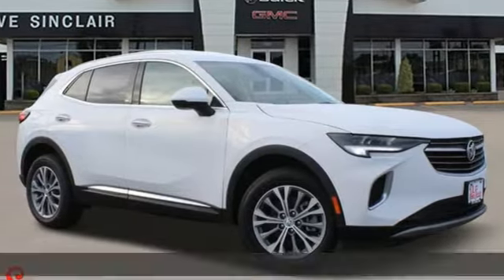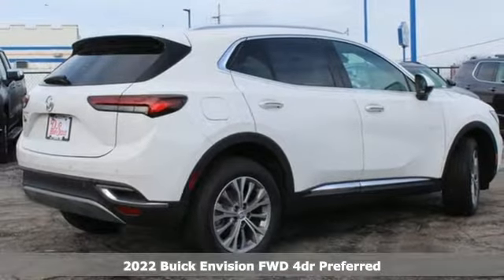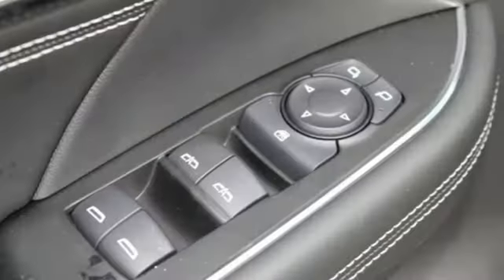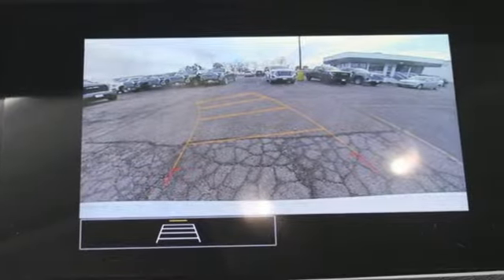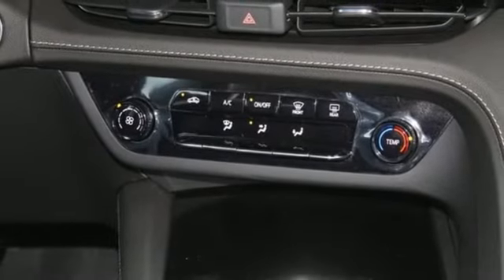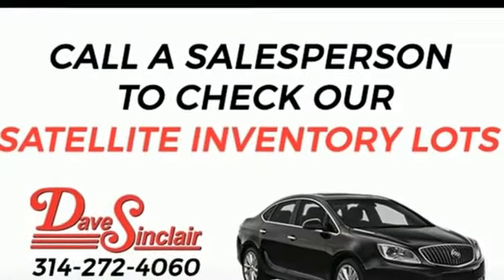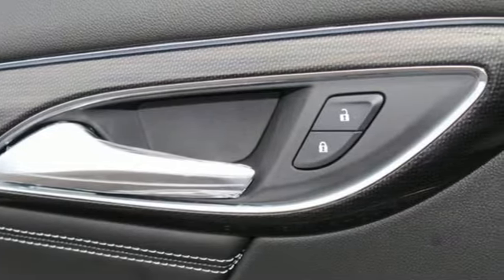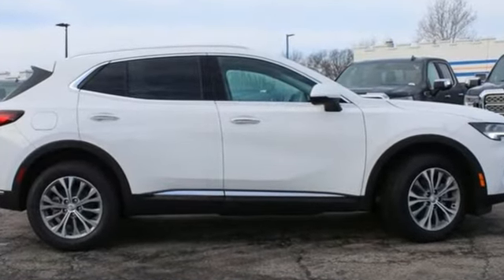New 2022 Buick Envision Saint Louis, MO B220049 - SOLD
Year: 2022
Make: Buick
Model: Envision
Trim: Preferred
Engine: 2.0L Turbocharged
Transmission: Automatic
Color: Summit White - White
Interior: Ebony seats Leather
Stock #: B220049
VIN: LRBAZLR4XND024354

Address:
5655 S Lindbergh Blvd